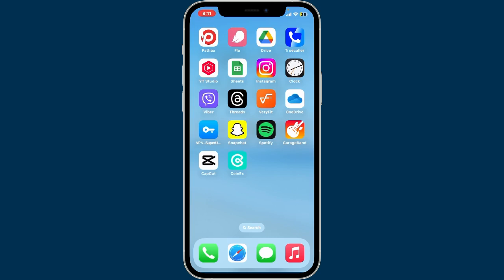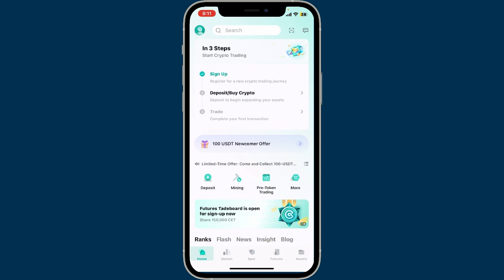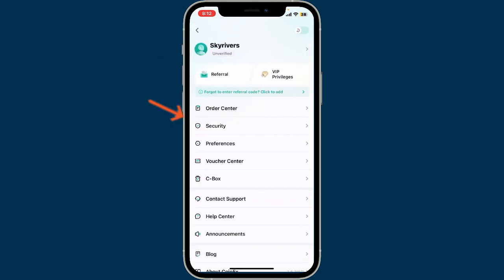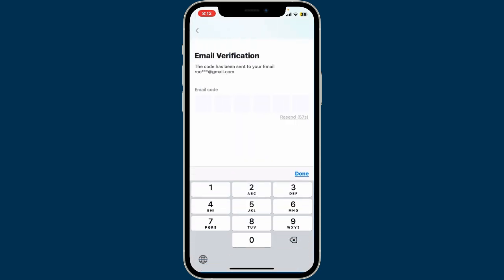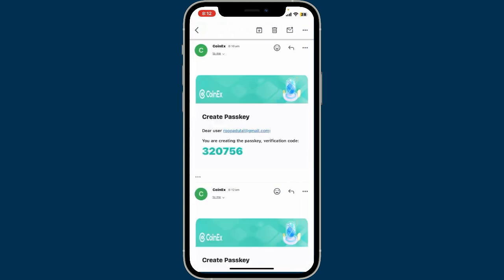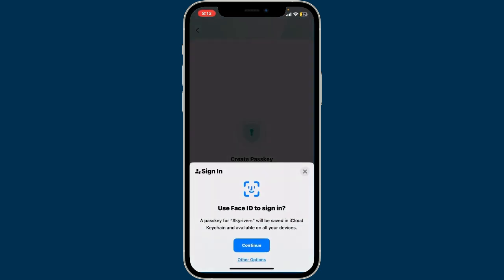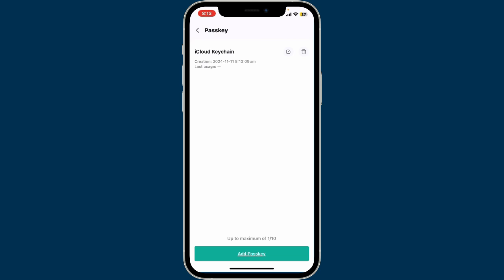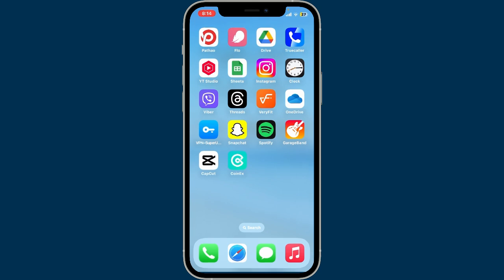How to Set Passkey on CoinEx 2024?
Looking to add an extra layer of security to your CoinEx account? This tutorial will guide you through the process of setting a passkey on CoinEx to protect your account and crypto assets. Follow these simple steps to set up your passkey securely!